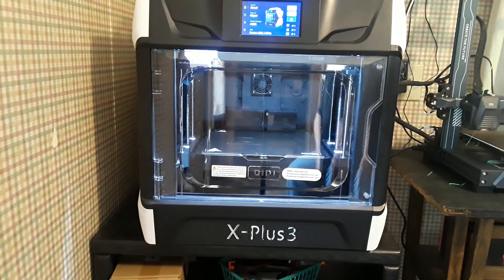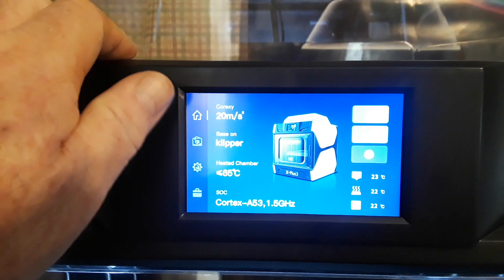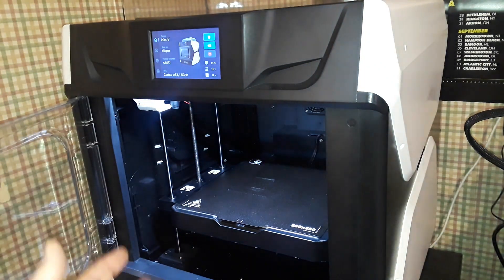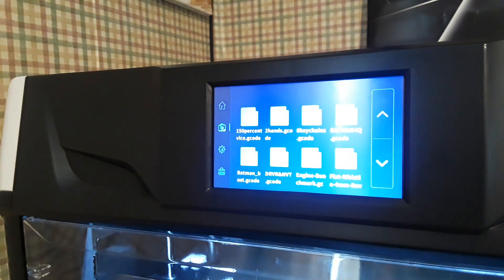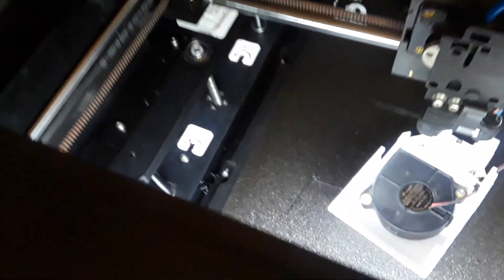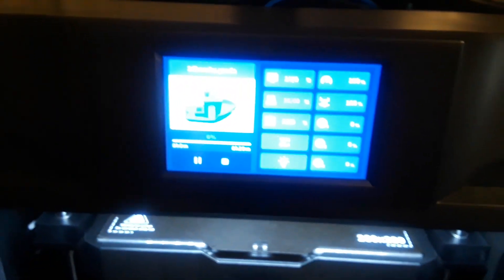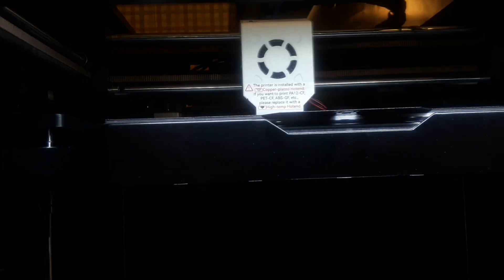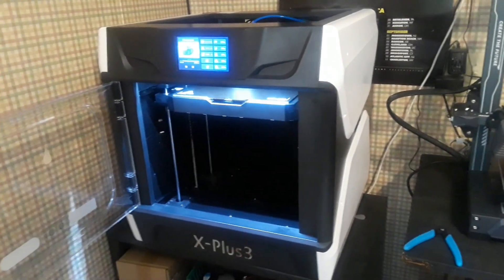Qidi Tech X Plus 3: One Month Later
Daily Price: $619

2. Link to the special promotion for PCBs, 3D printing, and acrylic laser cutting

3.